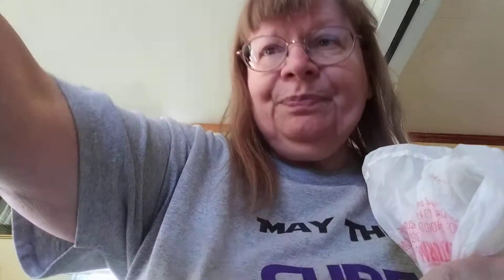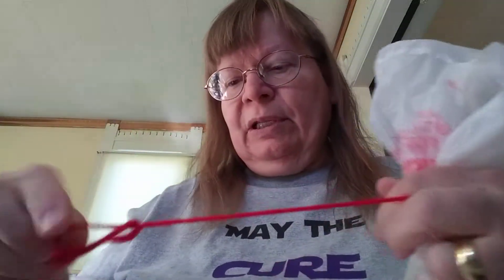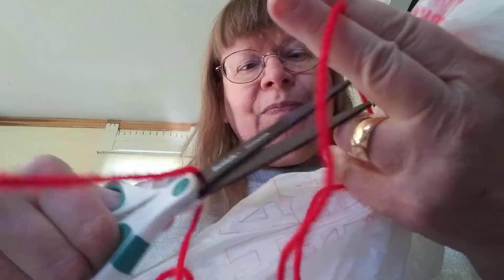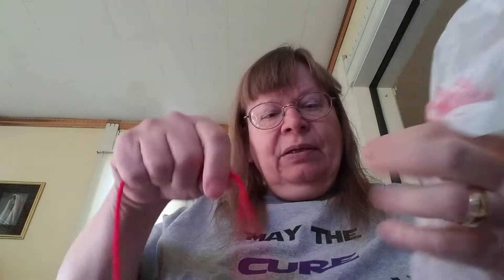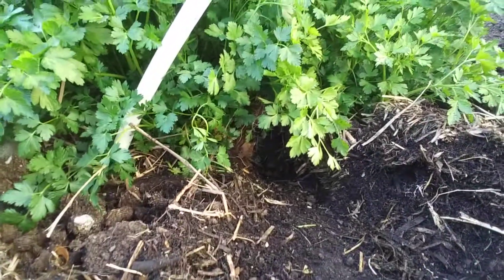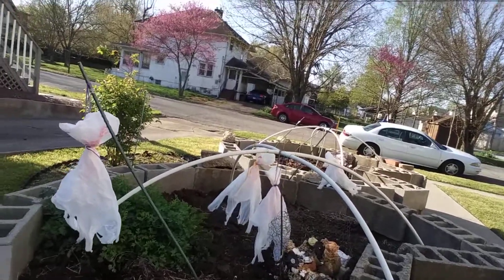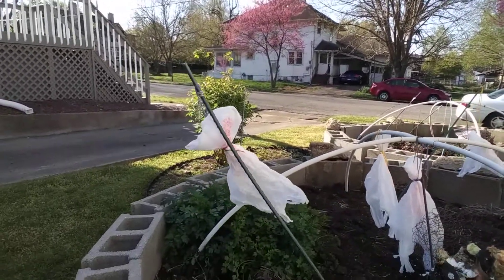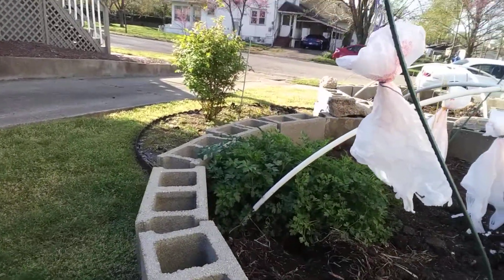Garden ghosts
This is what I use to keep the birds and rabbits out of my gardens